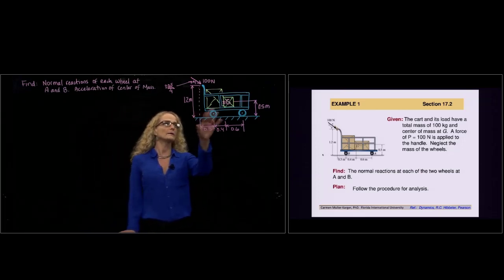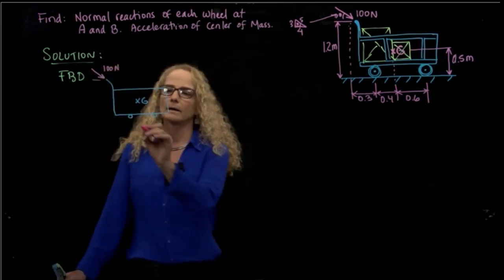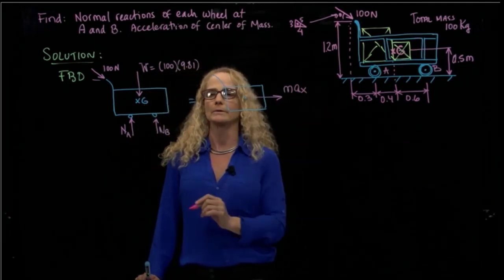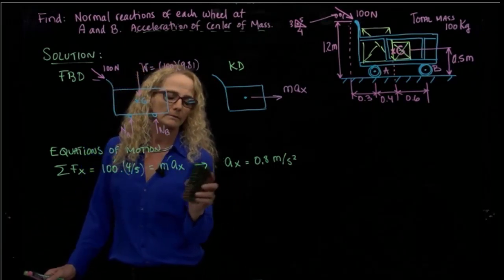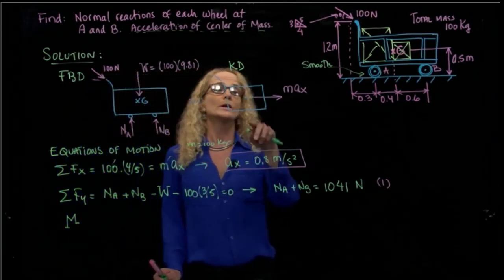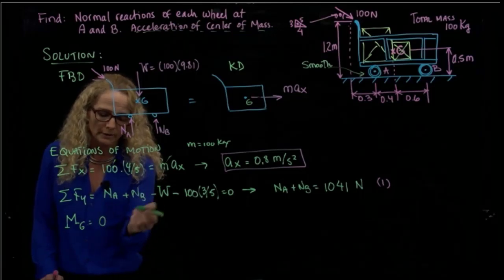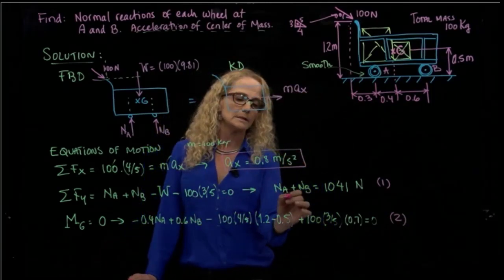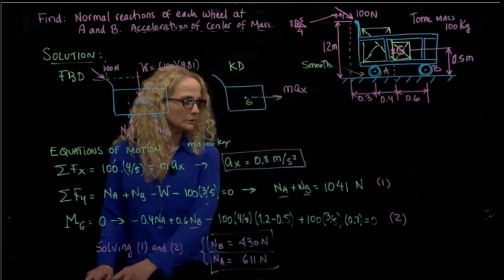DYNAMICS, Example 17.2.1 Equations of Motion